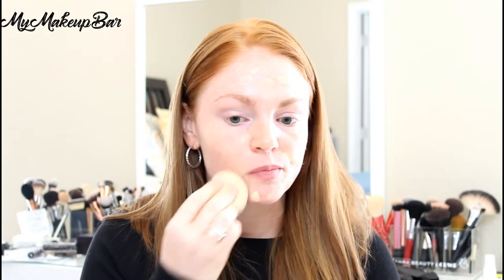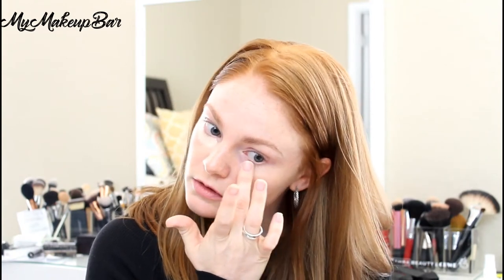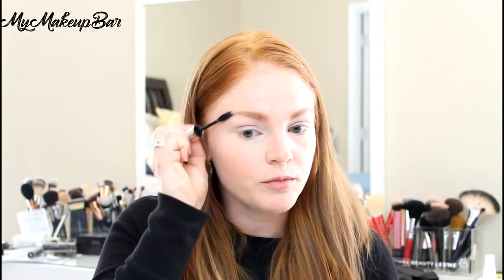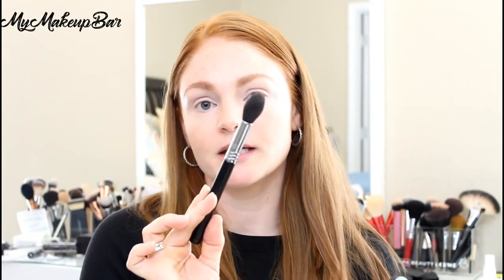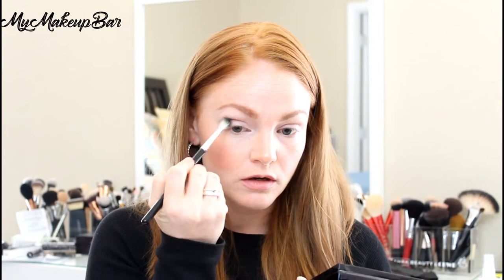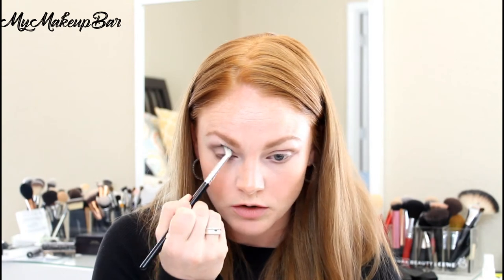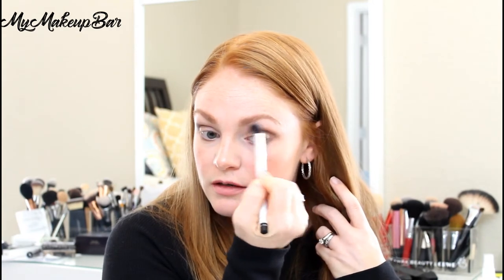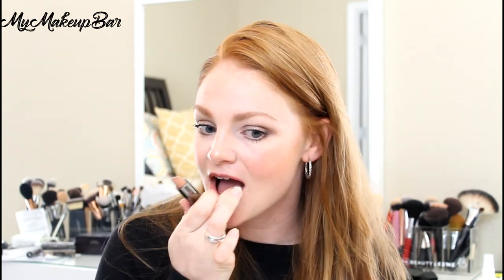GRWM - New Products & Haley's Beauty Foundation Review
Get Ready With Me today! I used some new products I've been loving! Hope you enjoy!

Haley's Beauty Mattifying Foundation
Laura Geller Tropical Hues Blush
MAC Cosmetics Prolongwear Concealer
Marc Jacobs Velvet Noir Mascara
Milani Cosmetics lip liner #04
MUFE lipstick #22
MAC Cosmetics Translucent Setting Powder
MAC Cosmetics Prolongwear Brow set in Red Chestnut